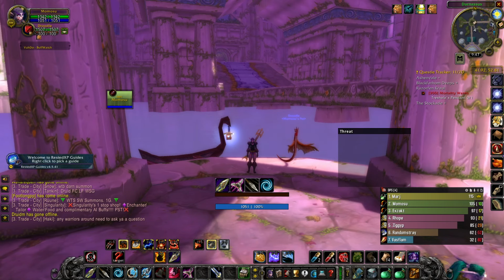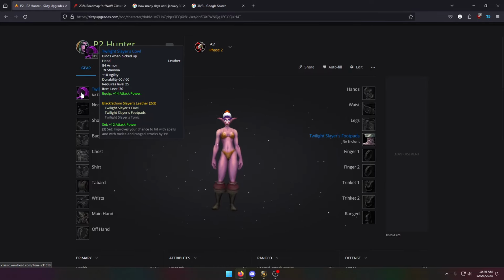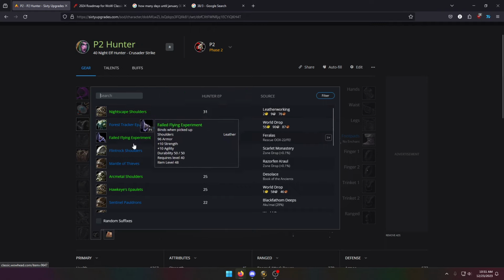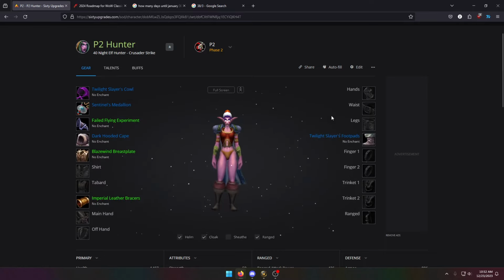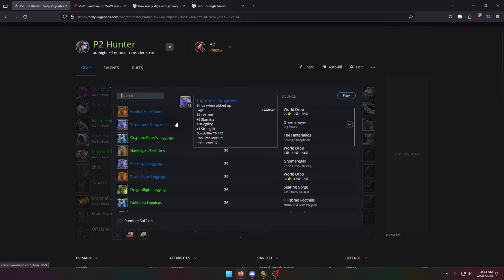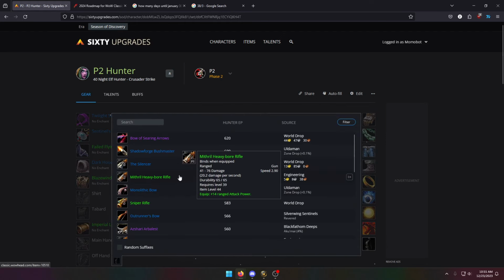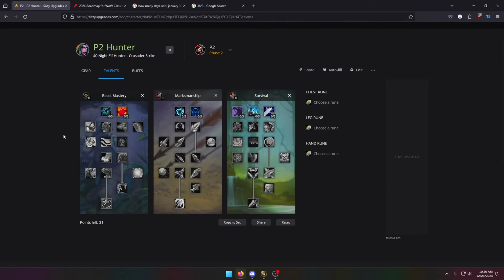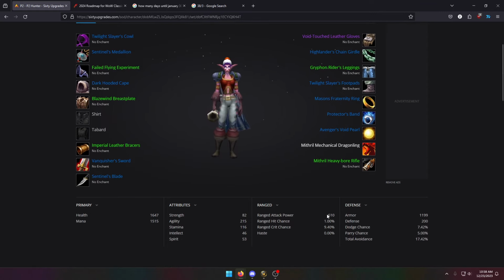Hunter Season of Discovery Phase 2 Pre-bis Guide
With season of discovery being out for about a month now, and resets happening every 3 days instead of 7, my hunter is looking close to finished gear for phase 1. And if we look at the roadmap for 2024, we can estimate that phase 2 should be launching late January or early February giving us about 10-14 more resets until phase 2. With that being said, I think its time we start looking at pre-raid bis gear for gnomeregon and start figuring out which pieces of gear we will still being using from phase 1 and which gear we need to obtain once phase 2 releases.